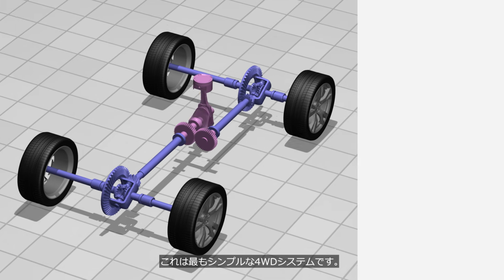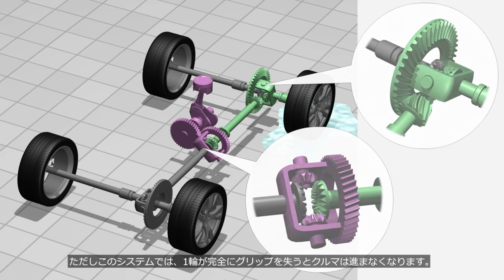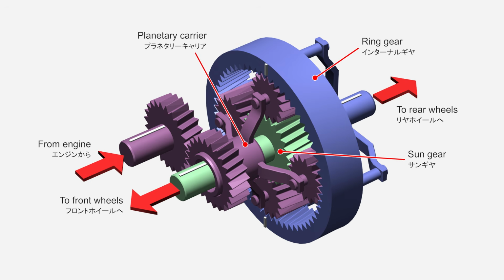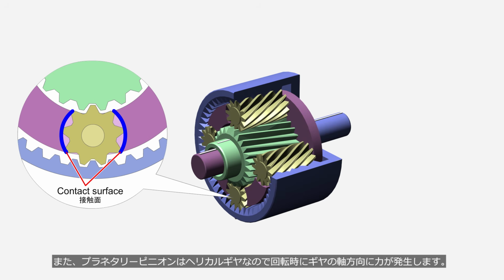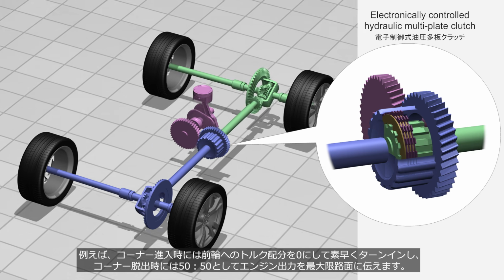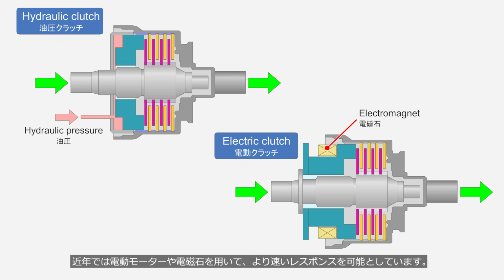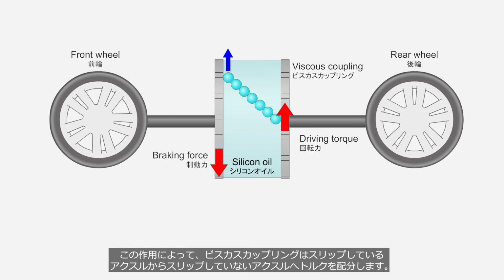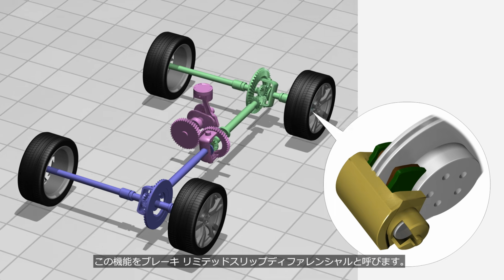Center Differential & AWD Coupling: From Willys Jeep to Ferrari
This video introduces the structure and operation of various AWD systems, spanning from simple Willys Jeep to advanced Ferrari models.

00:00 Introduction
00: 56 Part-Time AWD
02:38 Full-Time AWD
09:35 Active Torque Distribution
12:29 Passive Torque Distribution
15:06 Electric AWD
16:23 Brake Limited-slip Differential